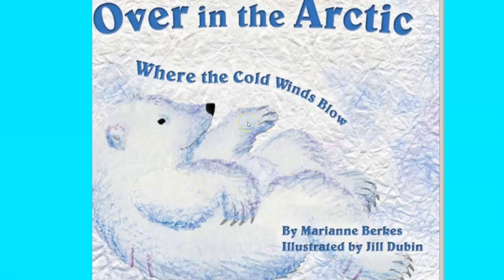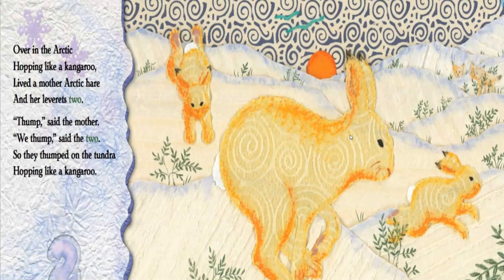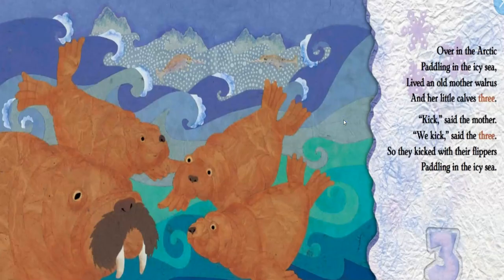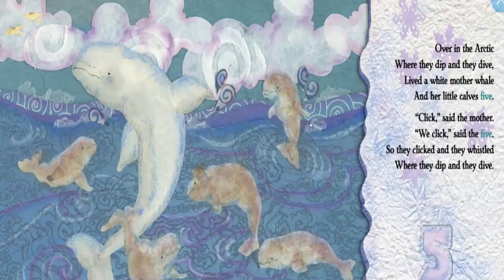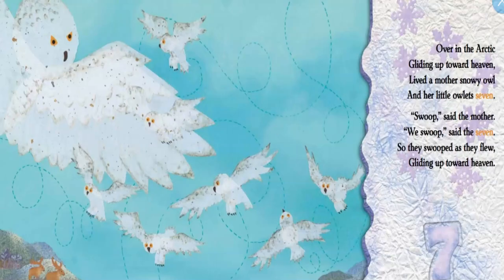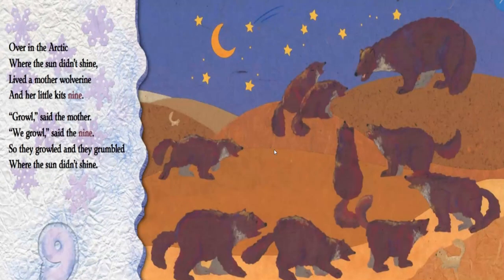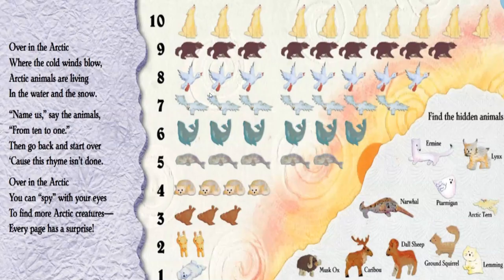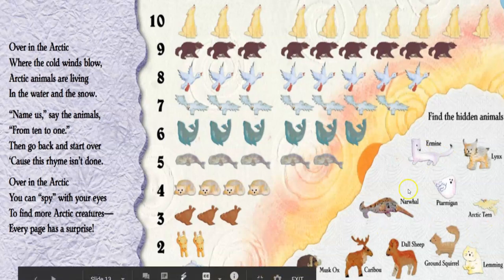Over in the Arctic